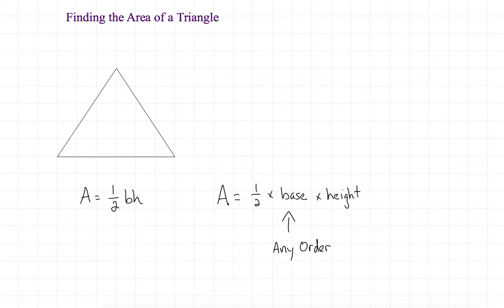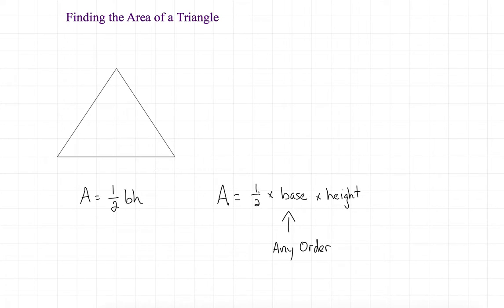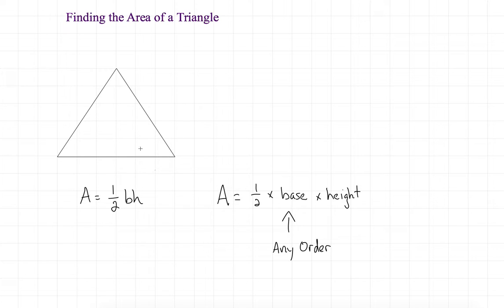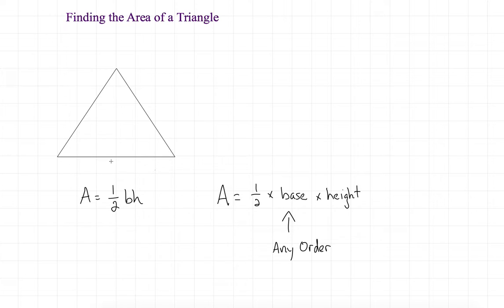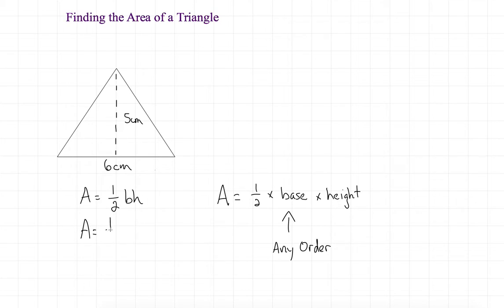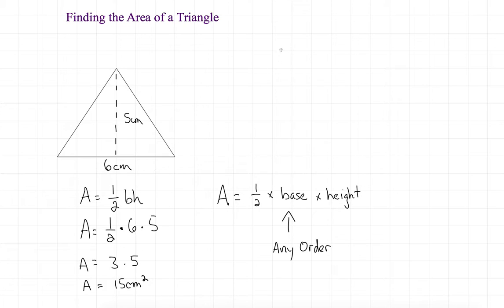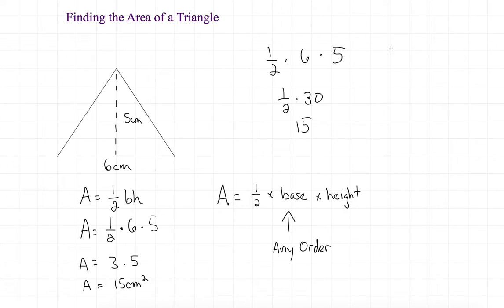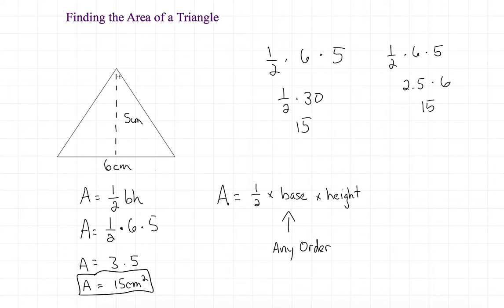Finding the Area of a Triangle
Learn how to find the area of a triangle! In this video, we'll break down the formula Area = ½ × b × h step by step, showing you how to identify the base and height, and walking through several examples together.

Perfect for students learning triangle area and basic geometry, or anyone brushing up on 5th and 6th grade math skills.

🔹 What you'll learn:

The formula for finding the area of a triangle
How to identify the base and the height (which must be perpendicular to the base)
How to apply the formula with real examples